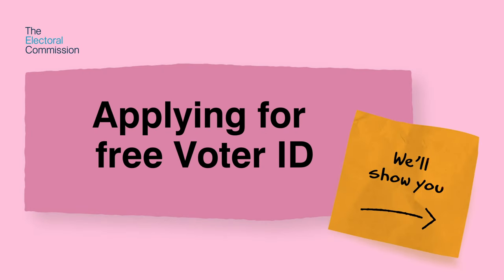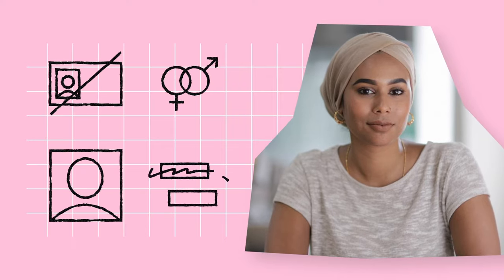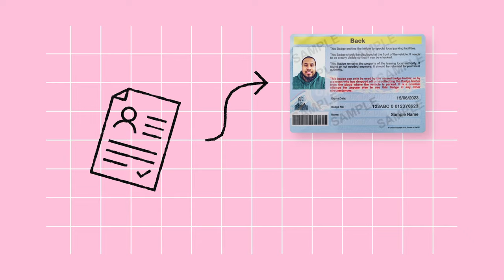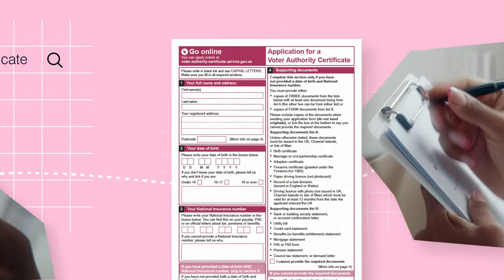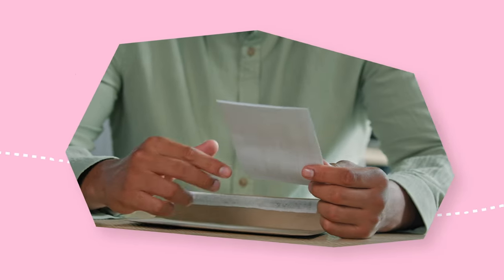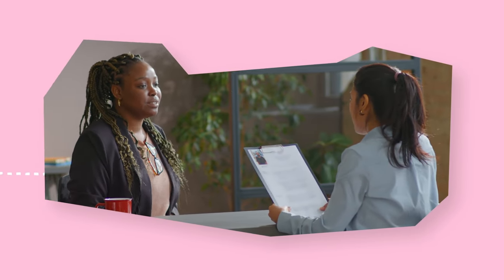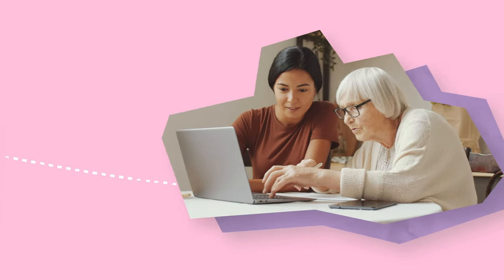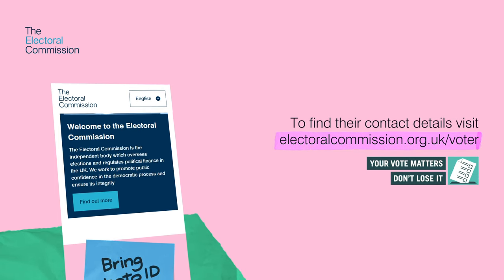Quick guide to voting: Applying for free voter ID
Find out how to apply for free voter ID to use in elections